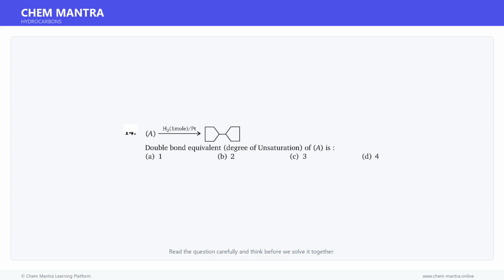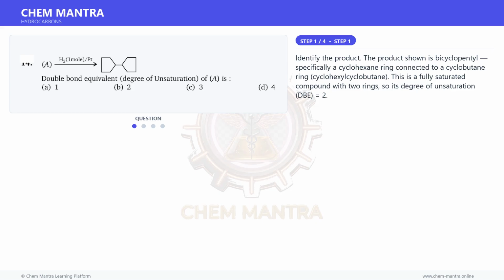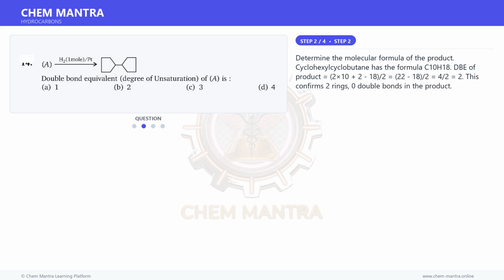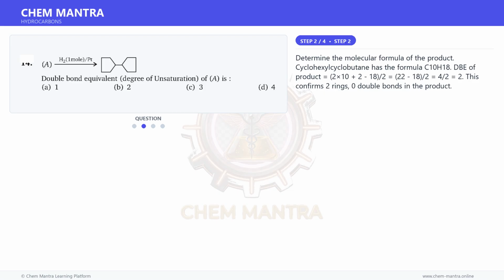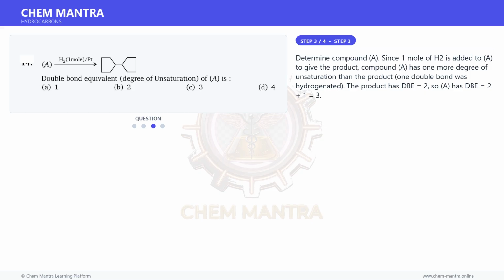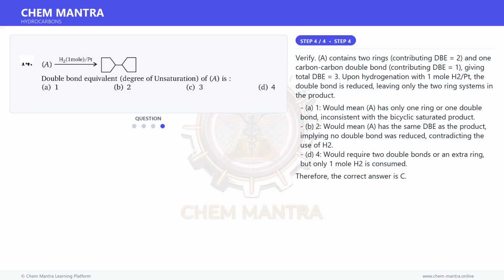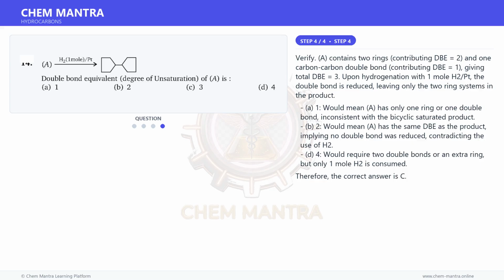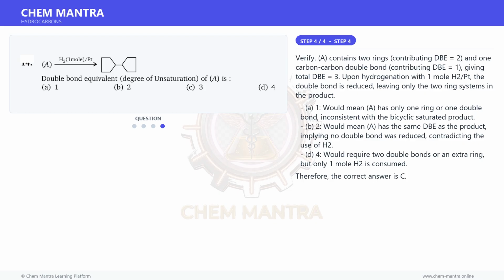- (a) 1: Would mean (A) has only one ring or one double | Hydrocarbons | JEE Chemistry | Chem Mantra